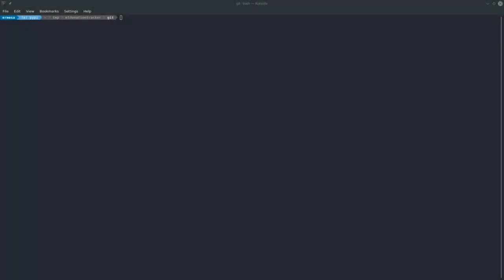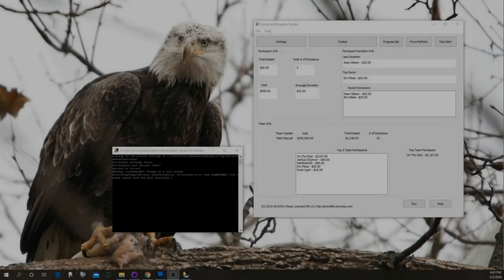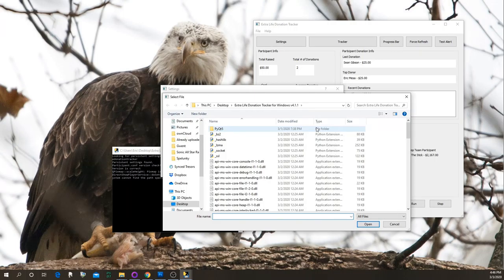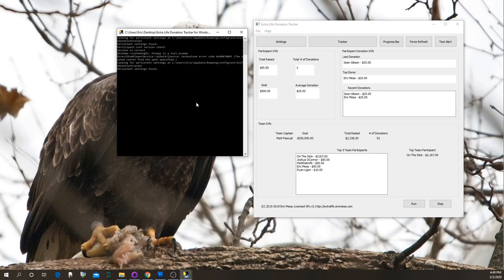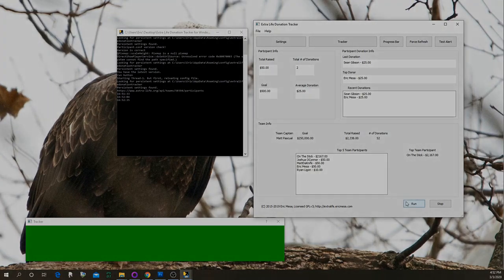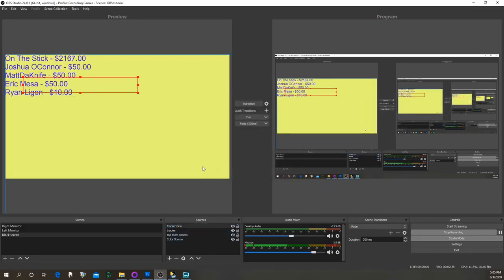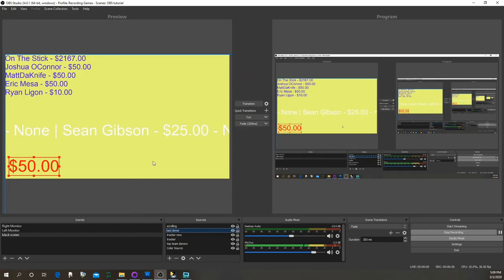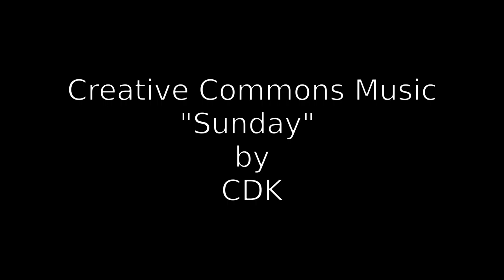EL Donation Tracker 4.1.1 - Linux with GUI using git clone and OBS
A video describing how to use my Extra Life Donation Tracker software to create updating text for your livestreams on OBS.